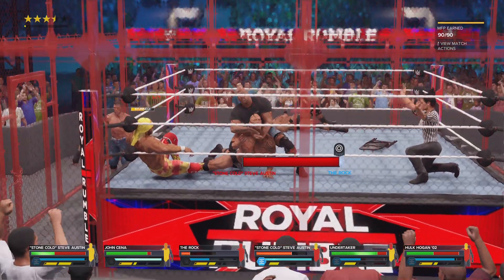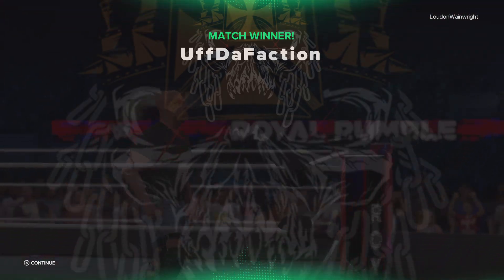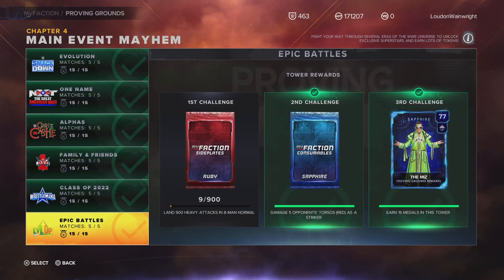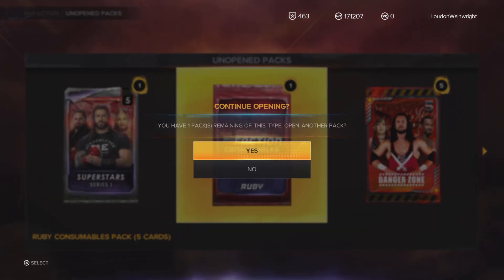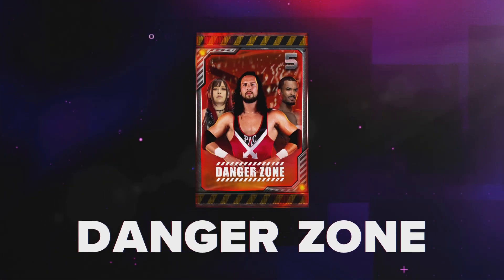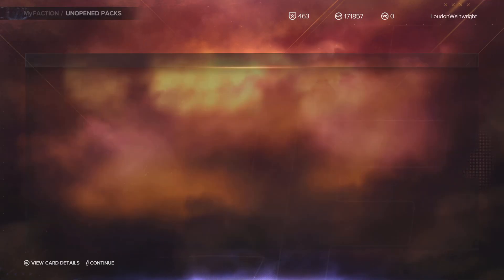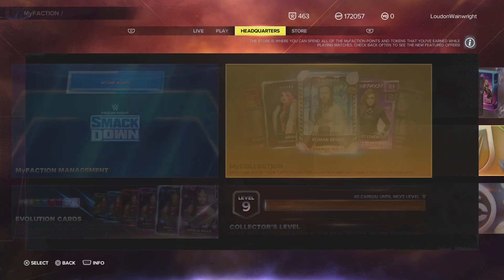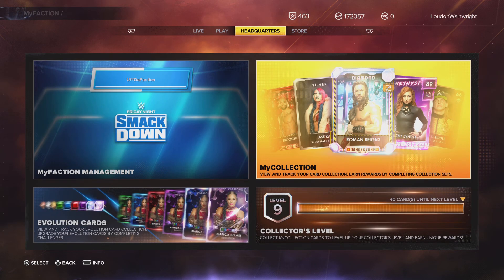WWE 2K23 MYFACTION - I COMPLETED EVERY MODE!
WWE 2K23 MYFACTION